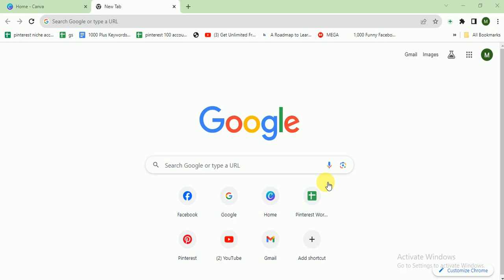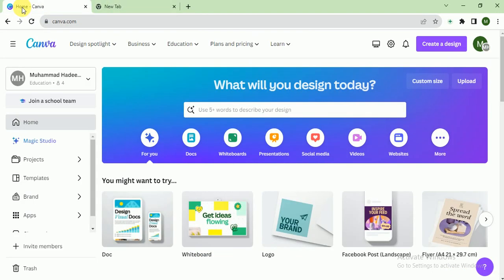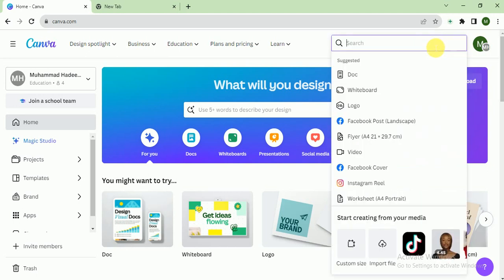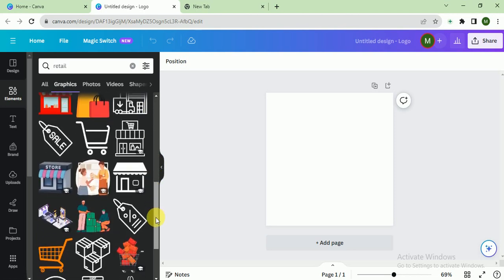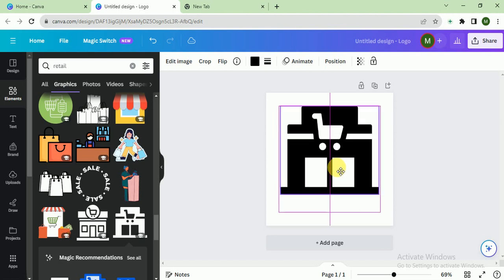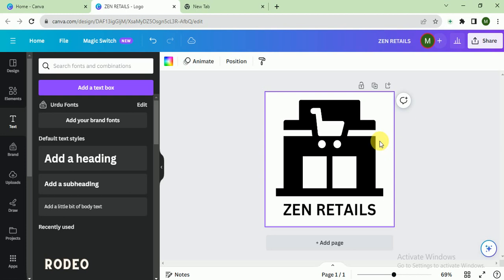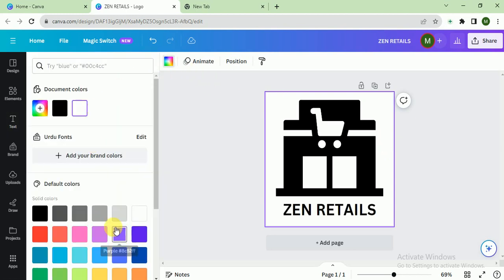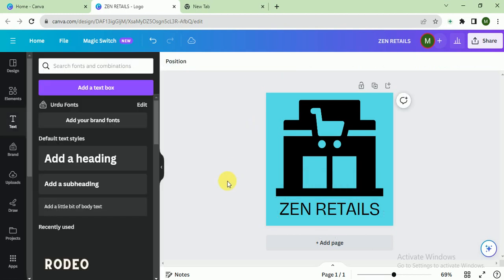Shop & Design: Your Canva Tutorial for Retail Company Logos!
Welcome to "Shop & Design," your exclusive Canva tutorial for crafting captivating retail company logos! Join us as we explore step-by-step instructions and expert tips to create logos that reflect the essence of your retail brand. Discover how Canva's versatile tools can help you design logos that resonate with your customers, elevating your retail identity effortlessly.